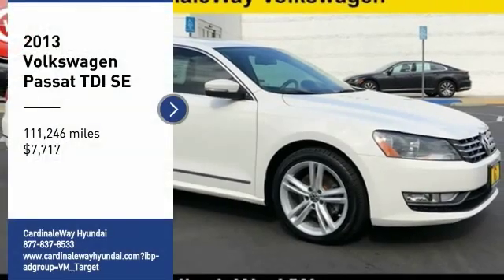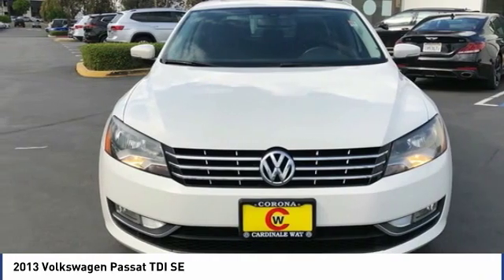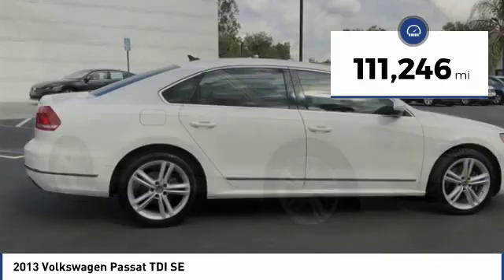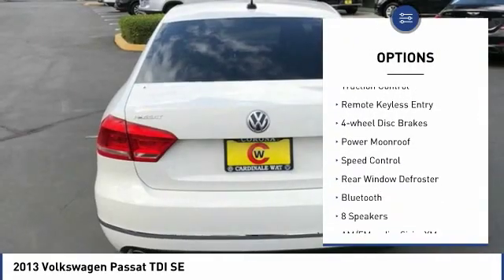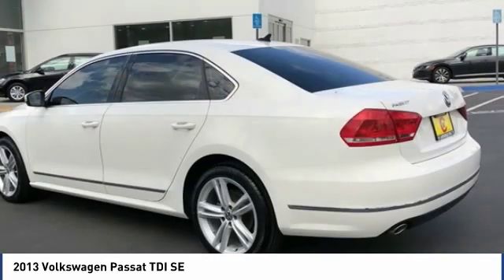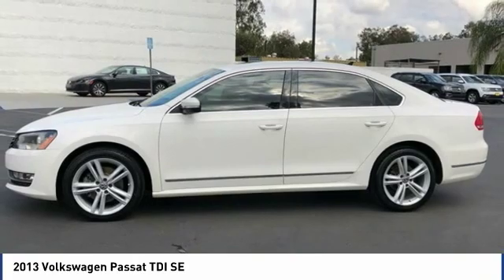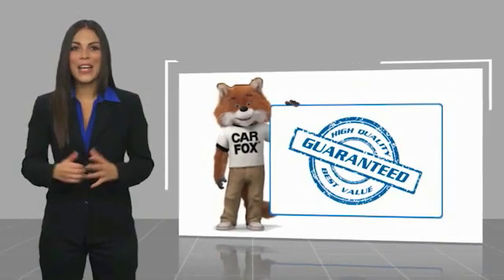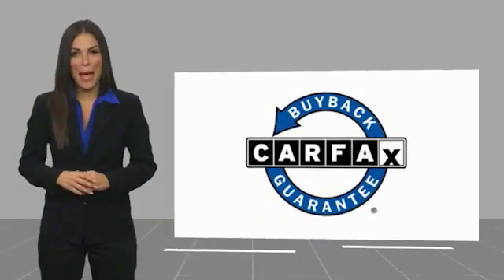2013 Volkswagen Passat TDI SE FOR SALE in Corona, CA VP3914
2013 Volkswagen Passat TDI SE

CardinaleWay Hyundai
2525 Wardlow Rd

Clean CARFAX. White 2013 Volkswagen Passat TDI SE FWD 6-Speed 2.0L TDI Turbodiesel CLEAN CARFAX,    MANAGER SPECIAL   , SUNROOF/MOONROOF, BLUETOOTH, MP3 CAPABLE, Passat TDI SE.  Inland Empire, Corona, Riverside, Ontario, San Bernardino, Chio, Chino Hills, Norco, Orange County, Yorba Linda 92882.  Awards:     2013 KBB.com 10 Best Family Cars     2013 KBB.com 10 Best New Sedans Under  25,000 Experience the CardinaleWay difference. We develop outstanding relationships were everybody wins. Prices do not include dealer installed accessories.  Vehicle price and availability are subject to change without notice.